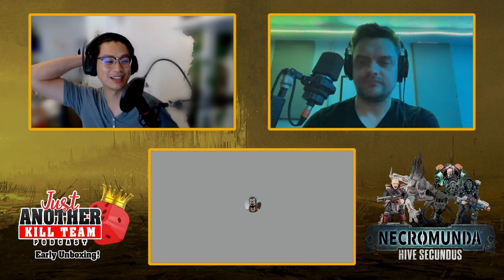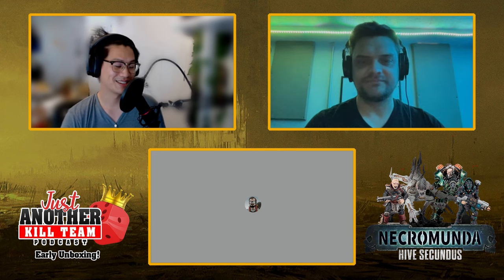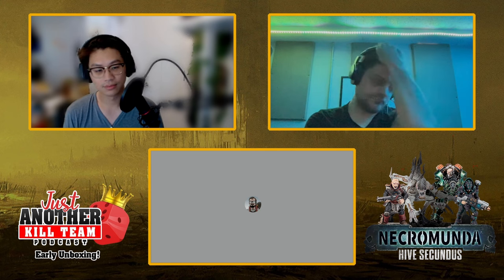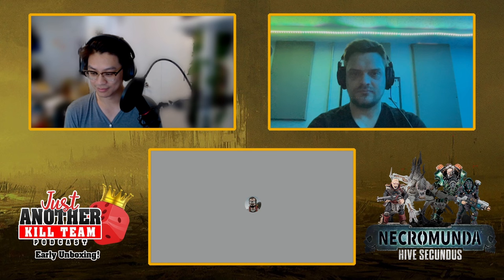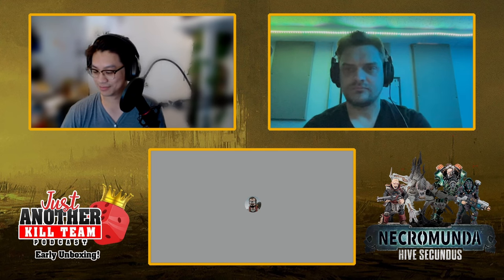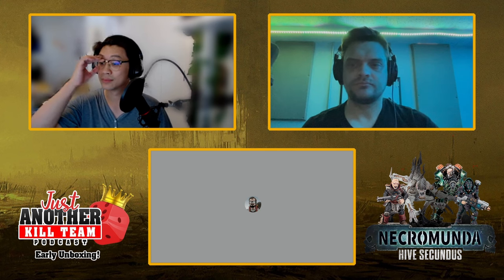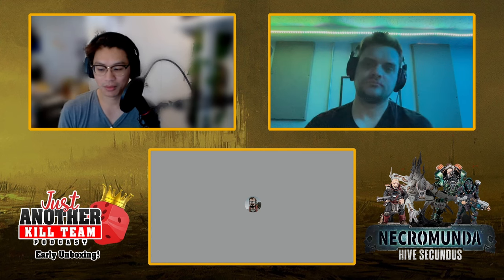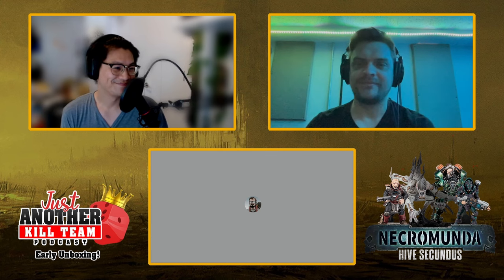JAKTP talks Secundus with Goonhammer's Fowler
The pair doesn't have much experience with Necromunda, but we pulled in Goonhammer's Necromunda extraordinaire Fowler to talk about what the box holds!